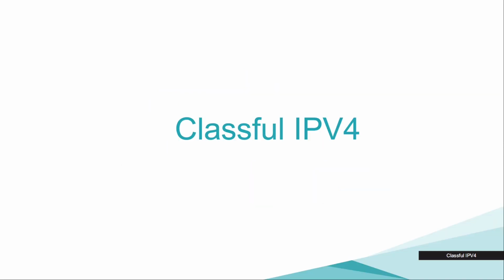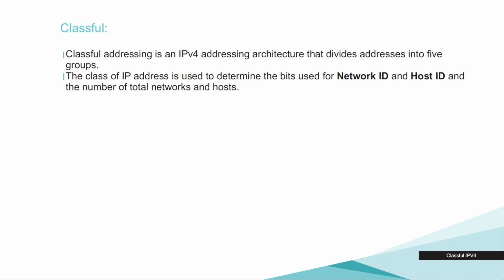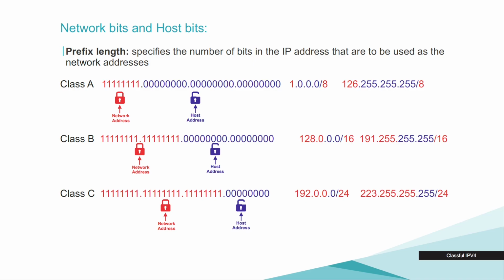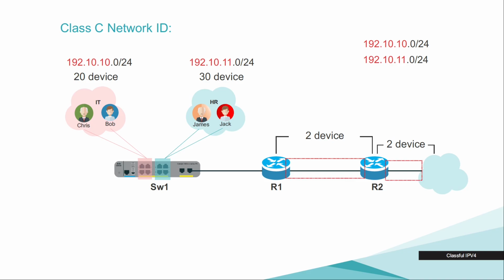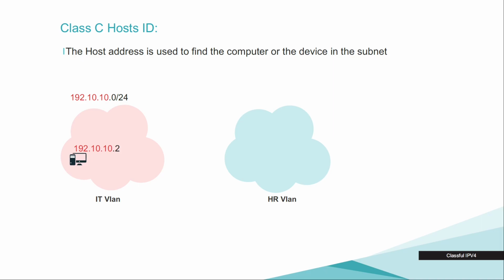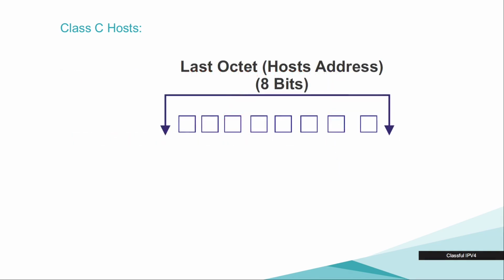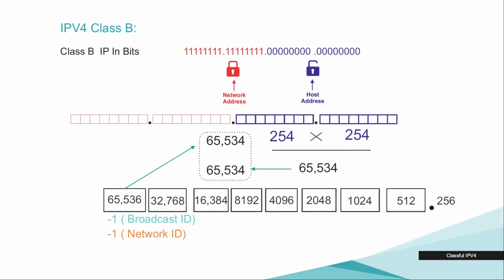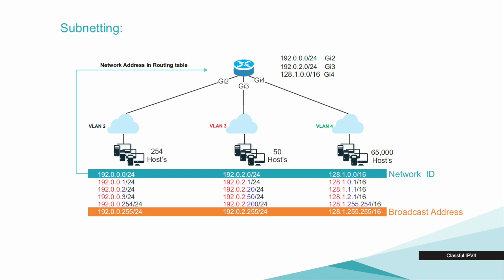CCNA | 200-301| Volume 1 | Lesson 20 | Classful IPV4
0:00   IPv4 Address  introduction
1:57  Subnetting introduction
4:13 Classful Subnetting introduction
7:49 Network Bits and Hosts Bits for Classful ipv4
9:11 Class C Network ID example
13:53 Class C SUB-Networks Calculation
16:46 Class C Hosts ID
20:28 Class C Hosts ID calculation
24:13 Class B Sub-Networks Calculation
25:16  Class B Hosts Calculation
26:42   Subnetting Example